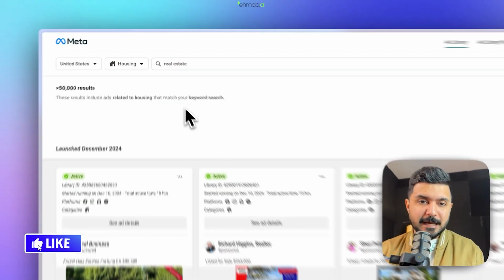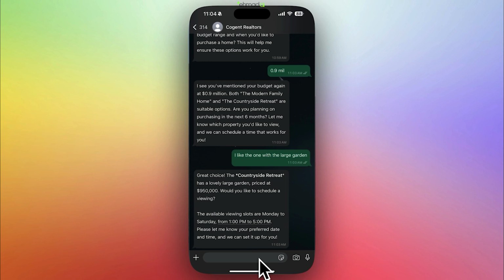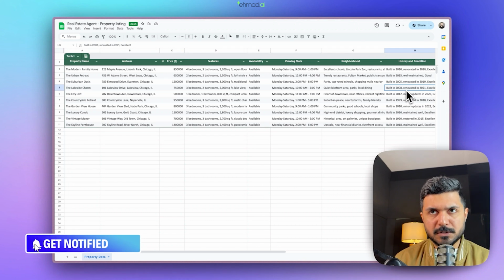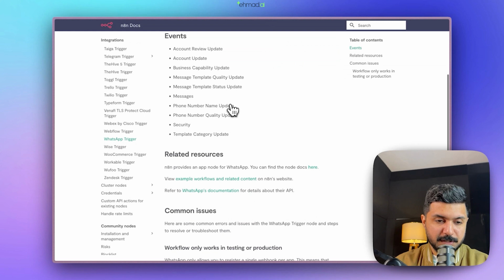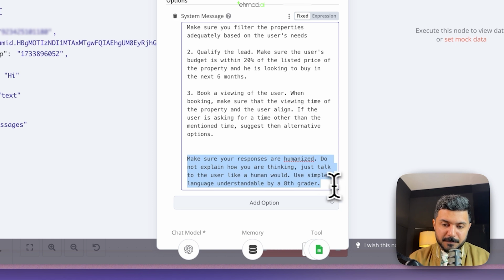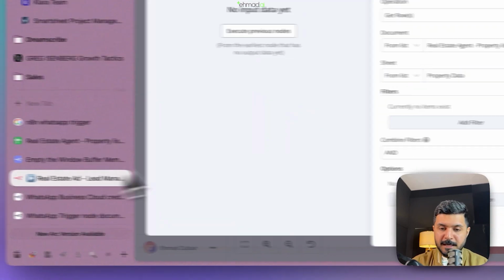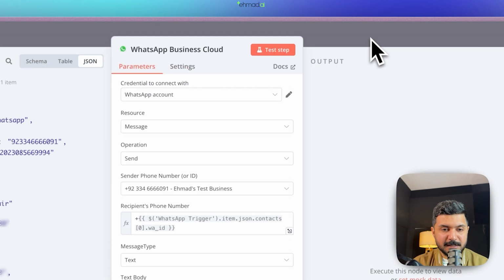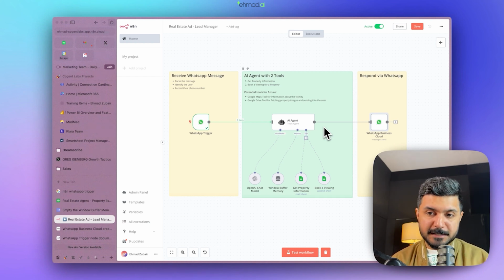Create AI Agent in 20 Minutes to Convert Leads from Social Media Ads (No Code) | AI for Real Estate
In this video learn how to build an AI agent with no coding skills using n8n to handle paid social media ad inquiries, automate lead qualification, and schedule bookings effortlessly. This beginner-friendly AI agent improves response times, converts more leads, and maximizes the ROI of your paid marketing campaigns, including Meta ads, Facebook ads, and Instagram ads.
The video demonstrates its use in real estate for automating property inquiries and streamlining lead qualification, but this versatile tool can also be applied to industries like e-commerce, services, consulting, and small businesses. It’s perfect for anyone looking to leverage AI for marketing, implement marketing automation, and optimize social media ads or paid ads automation. This step-by-step guide empowers you to transform your business processes with ease and boost lead conversion like never before!